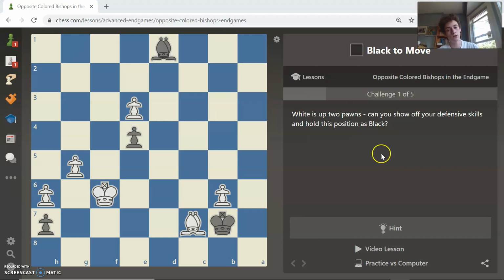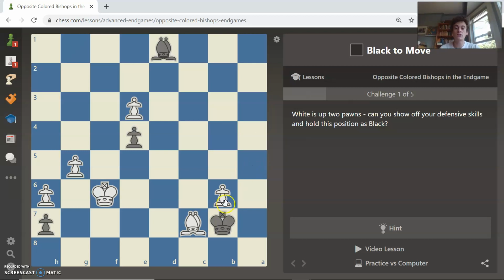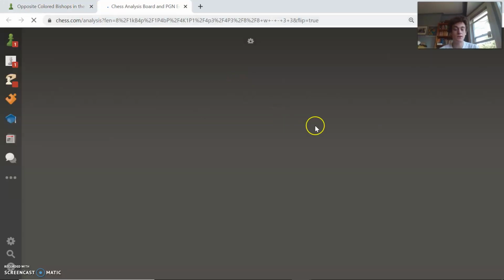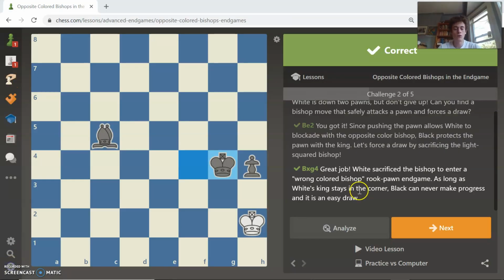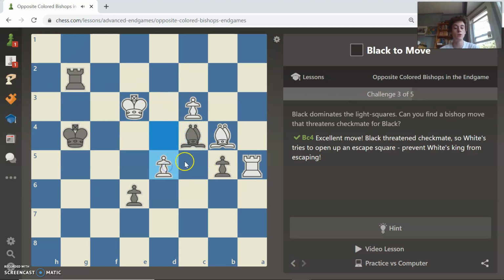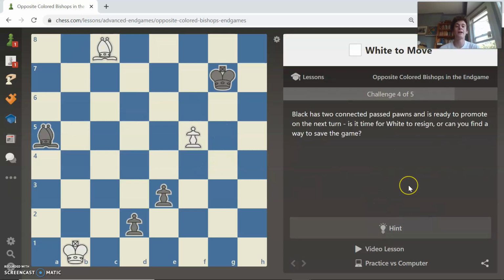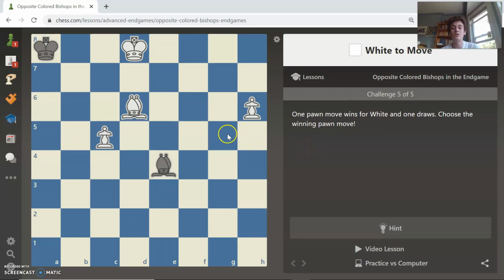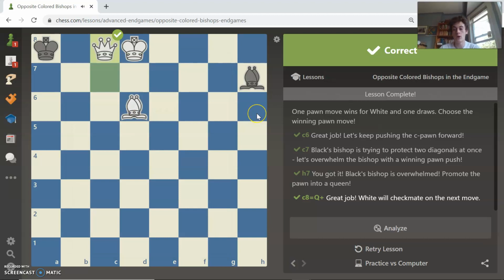Intermediate - Opposite Color Bishop Endgames - Coach Malcolm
Coach Malcolm covers key opposite colored bishop endgames that can help take your endgame play to the next level.